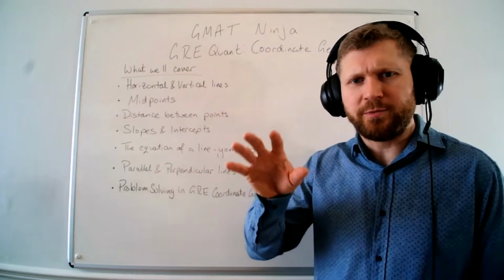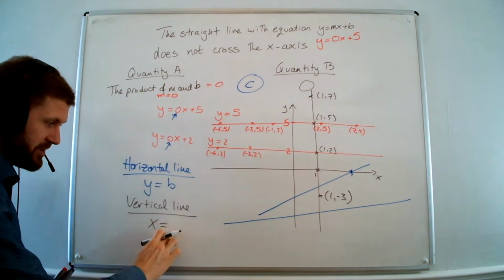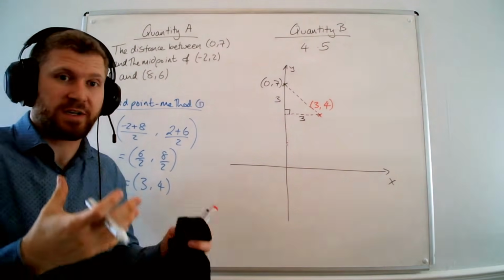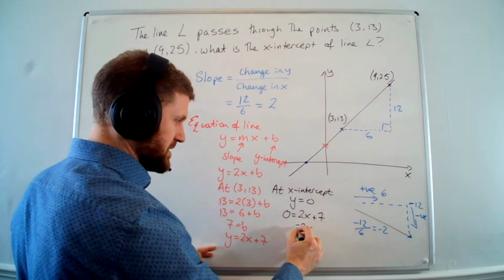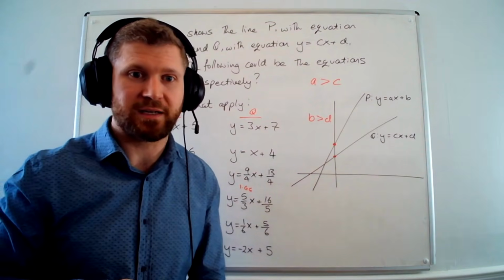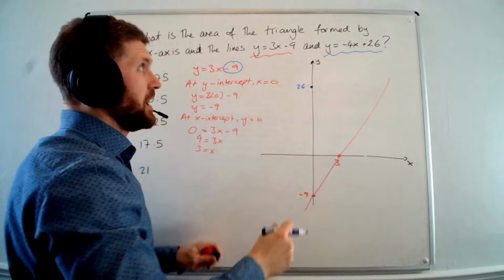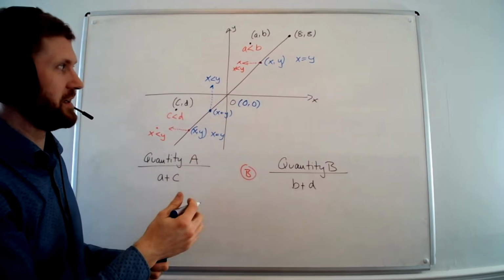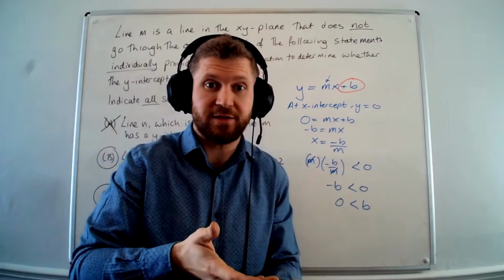GRE Quant Ep 3: Coordinate Geometry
Do you mix up parallel and perpendicular lines? Do you understand the basics of midpoints, slopes, intercepts, and distance formulas, but still somehow struggle with GRE coordinate geometry during the actual exam?

In this video, Harry -- a GMAT Ninja tutor -- will show you how to think about GRE coordinate geometry. He'll help you understand the content and how to apply the necessary formulas and processes to a GRE coordinate geometry question effectively and efficiently.

This is video #3 in our series of full-length GRE quant lessons.

For more on Harry Duthie and his penchant for bench-pressing students who refuse to do their homework

Chapters:
00:00 Introduction
02:20 Question 1 - Horizontal & Vertical Lines
11:09 Question 2 - Midpoints & the Distance Between Points
21:54 Question 3 - Slopes, Intercepts & Equations of Lines
31:17 Question 4 - Slopes & Intercepts Part II
38:22 Question 5 - Parallel & Perpendicular Lines
45:10 Question 6 - Problem Solving in Coordinate Geometry
53:11 Question 7 - Comparing coordinates
59:49 Question 8 - Find the y-intercept